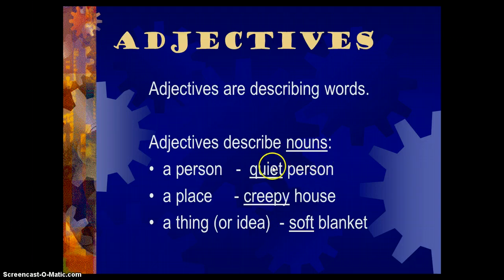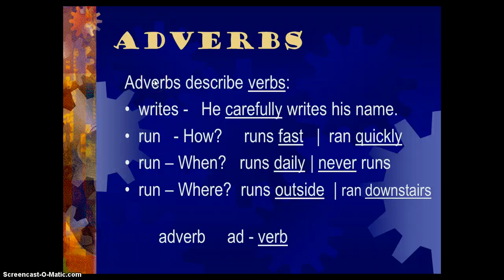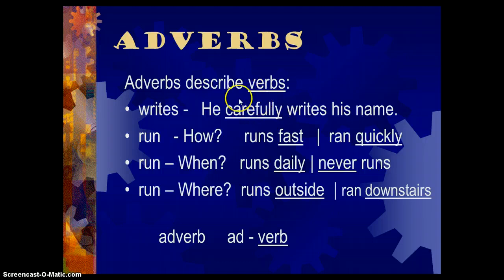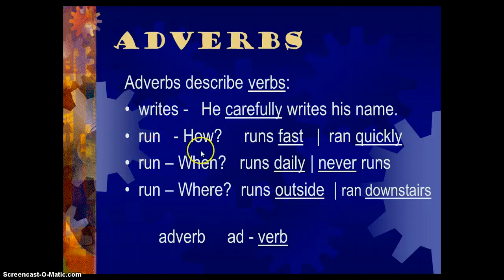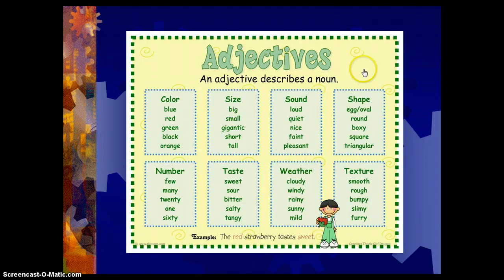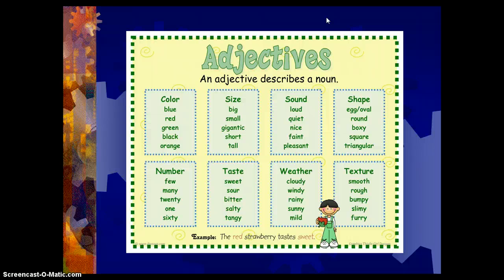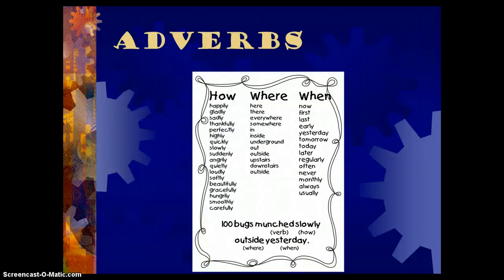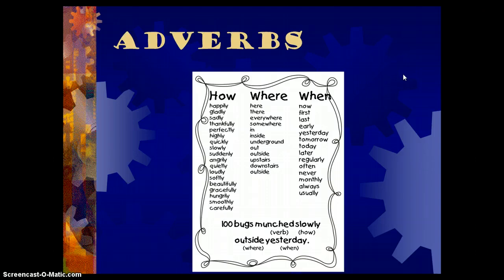Adjectives and Adverbs